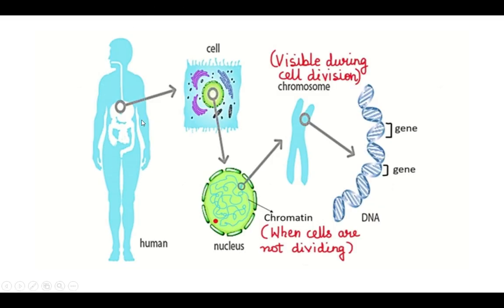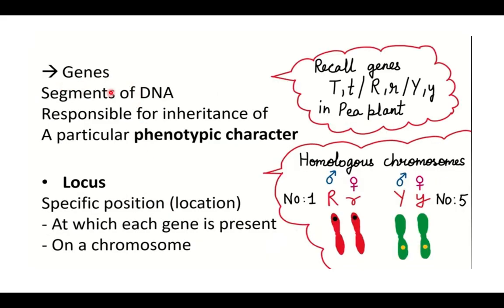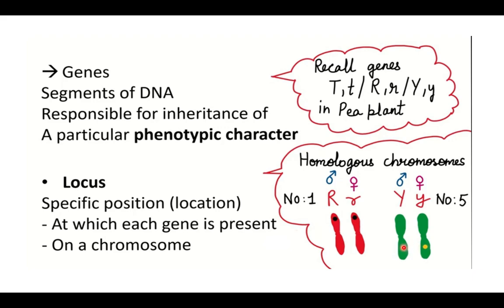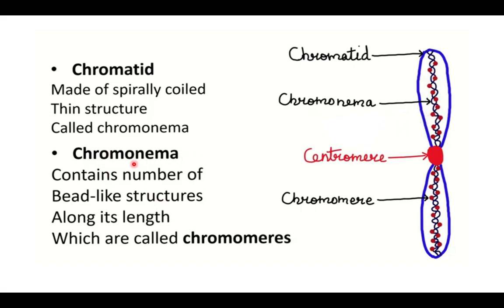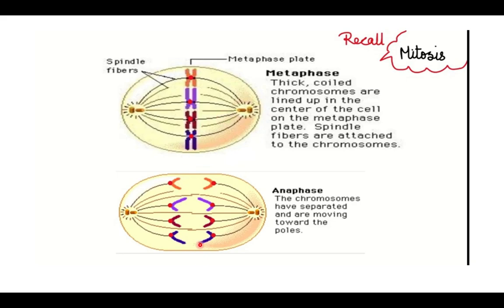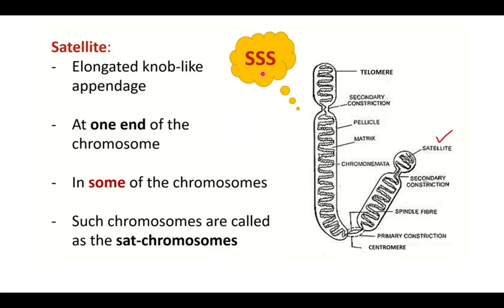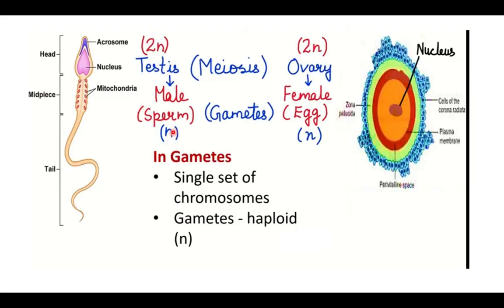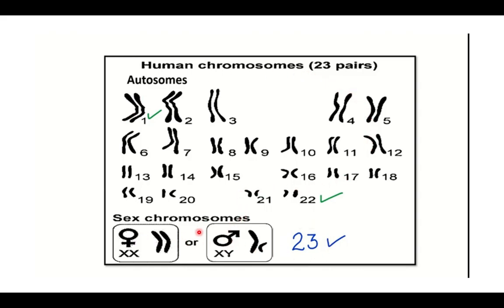PowerPoint Slide Show chromosome structure pptx Protected View 2021 08 28 22 54 27